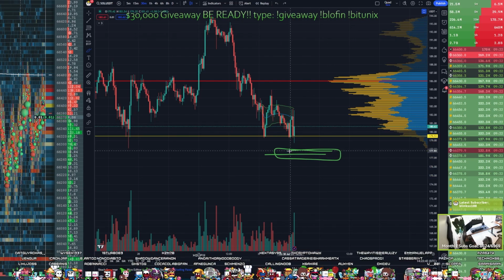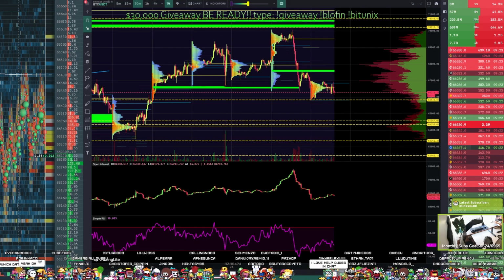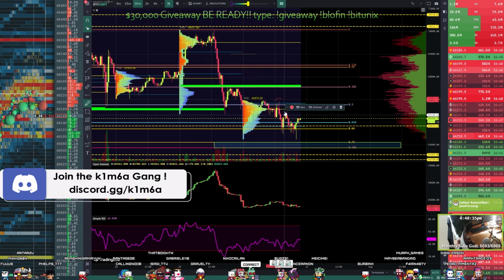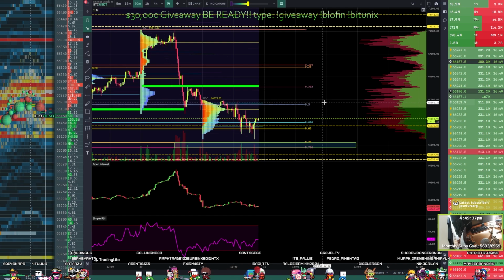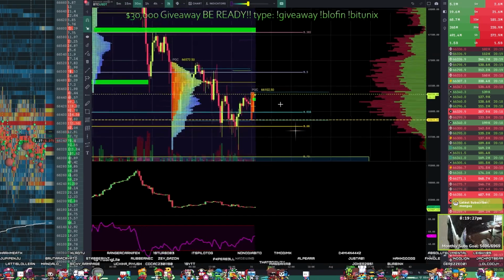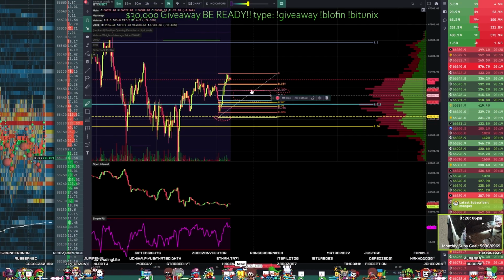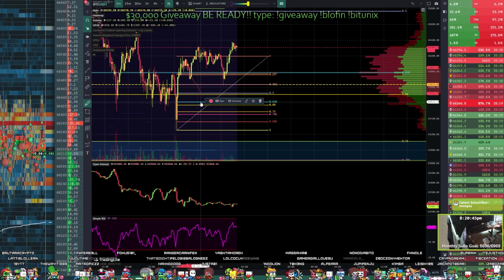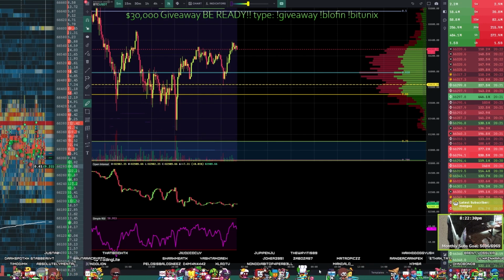July 30th! Lions are Ready for FOMC!